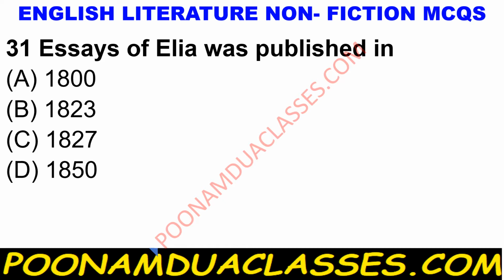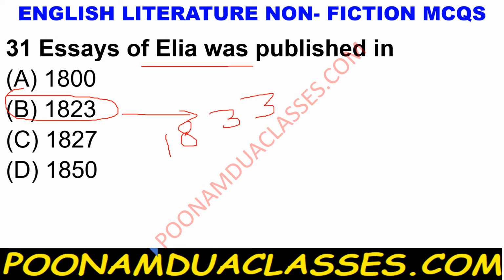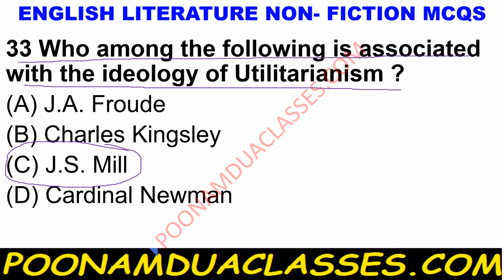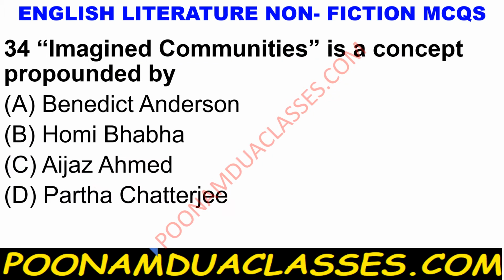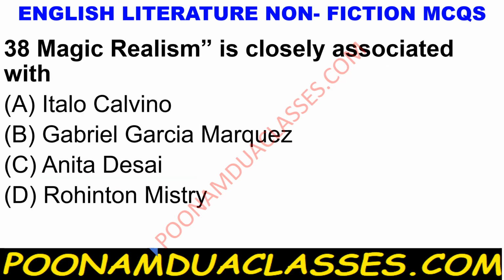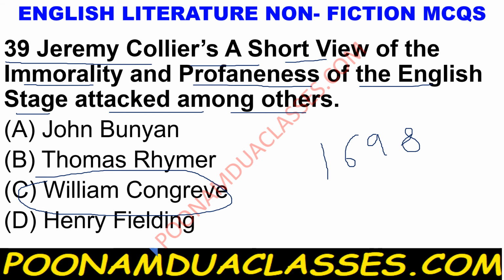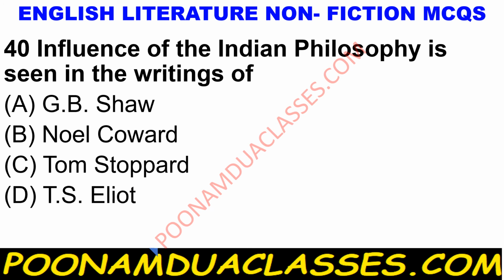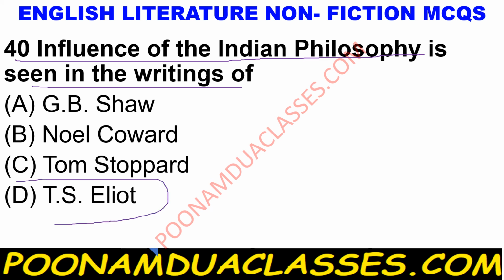NON FICTION MCQS ENGLISH LITERATURE MOST IMPORTANT FOR MA ENGLISH ENTRANCE AND UGC NET EXAMS PART 4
In this video you will know Detailed analysis of most important NON FICTION TOPICS IN FORM OF MCQS
Quick Revision

Classes by Poonam Dua
Please contact at our whatsapp numbers only for admission queries